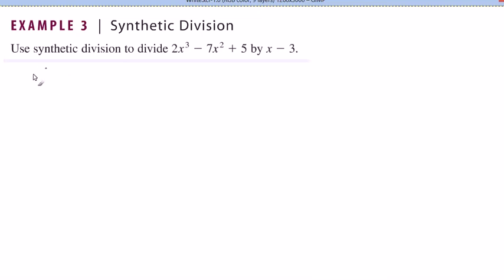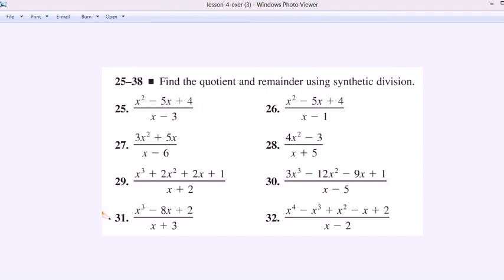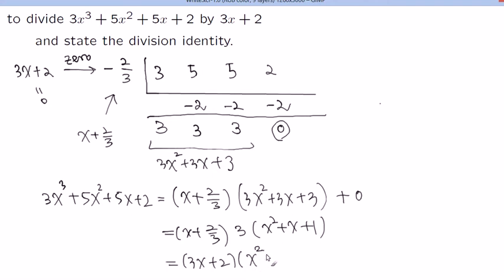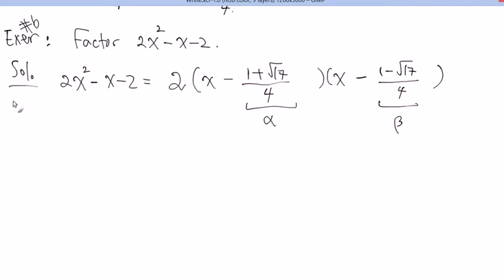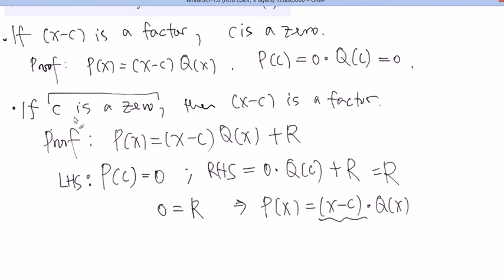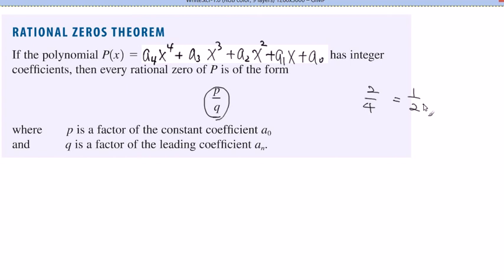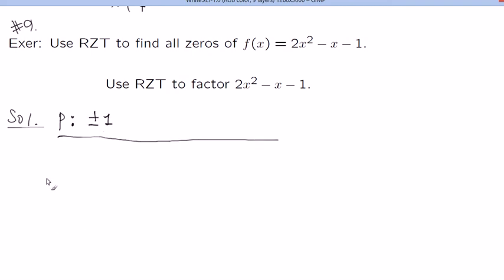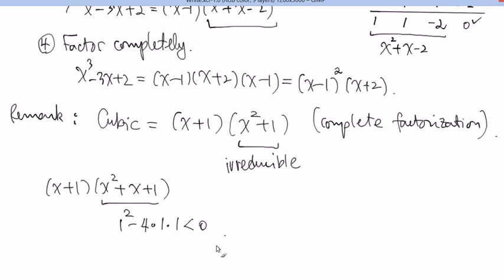Sythetic Division and Factoring